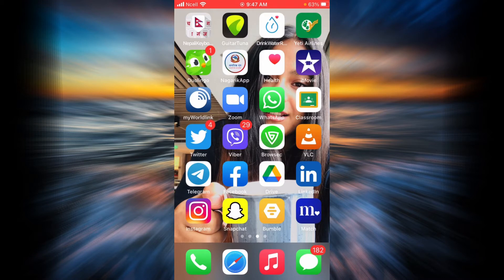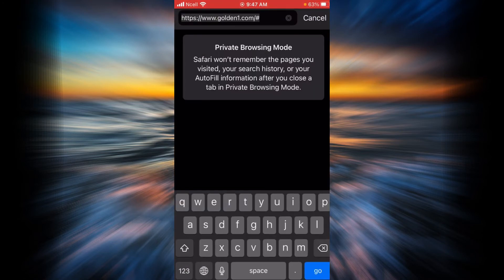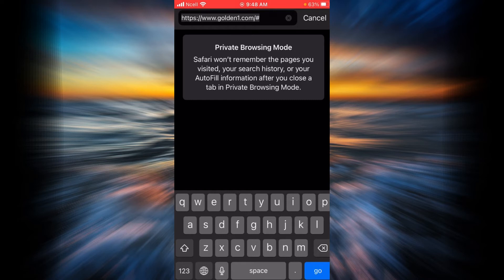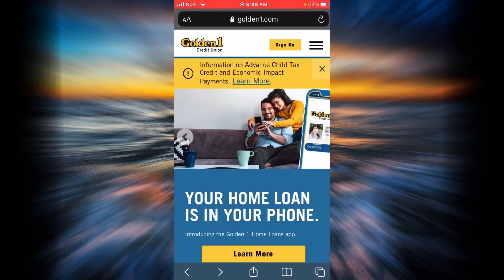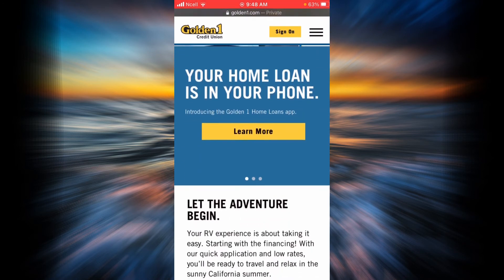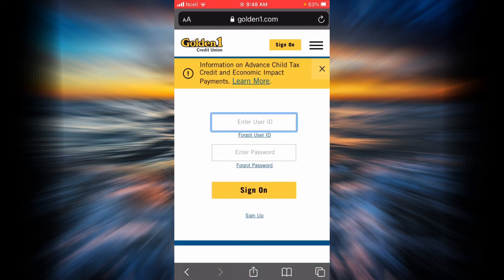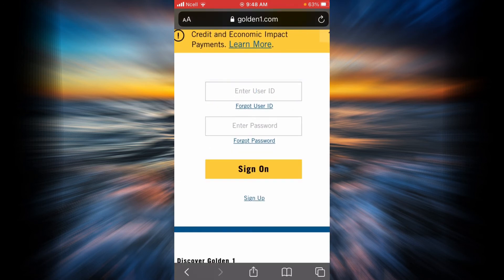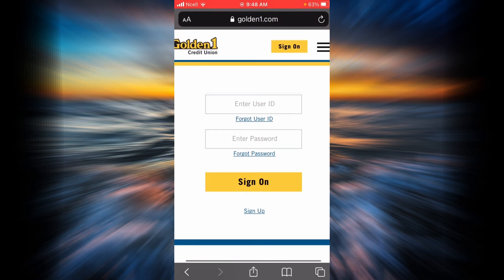Login Online Banking - Golden 1 Credit Union || Sign On Golden1 Credit Union 2021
This video guides you in quick easy steps on how to sign on to Golden1 Credit Union.

2.Tap on sign on the top right.
3.Fill out all the information.
4.Tap on sign on.
5.And you're all done.